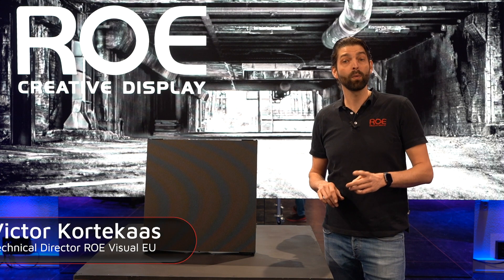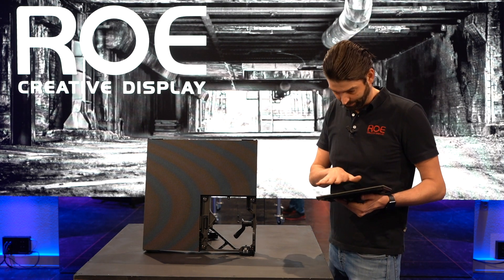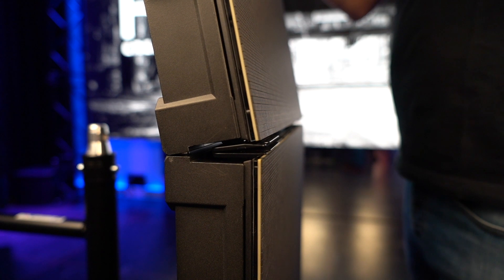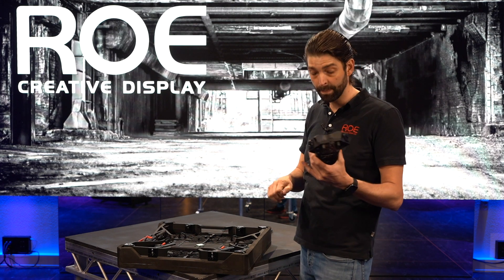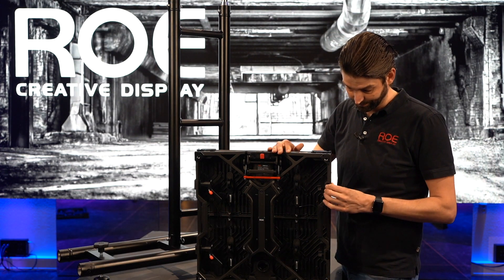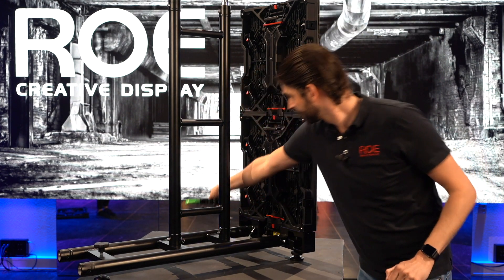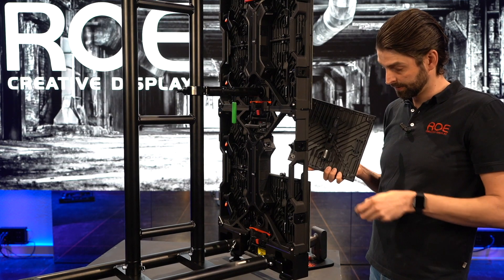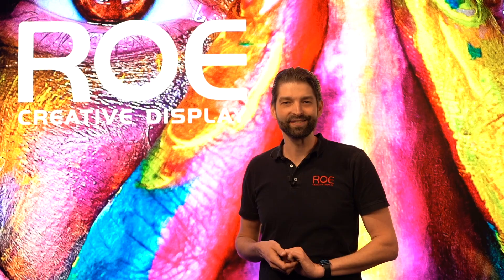[ROE Visual] [Ruby] Advantages of the ROE Visual Ruby 2.3 LED screen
How to comprise the latest technology into an advanced LED panel and translate that to an outstanding viewing experience? ROE Visual has done just that.
The Ruby LED panels are a new generation of LED panels equipped with features that are beneficial from build to performance.